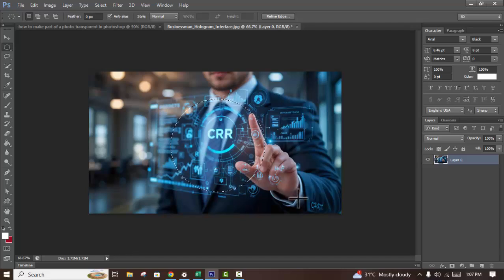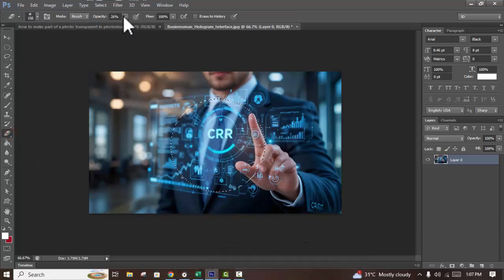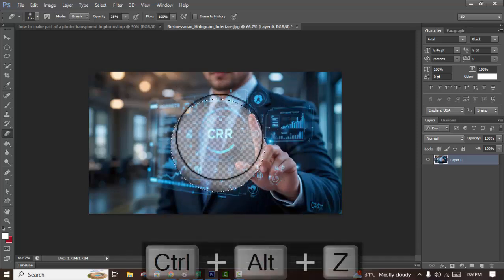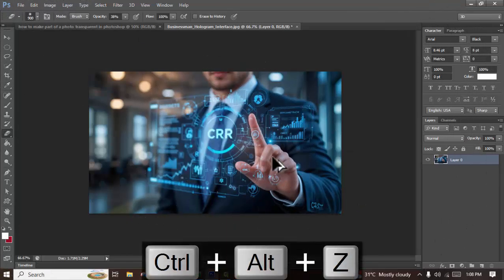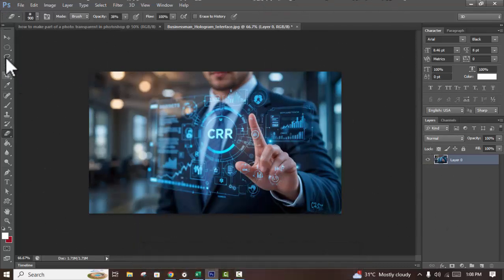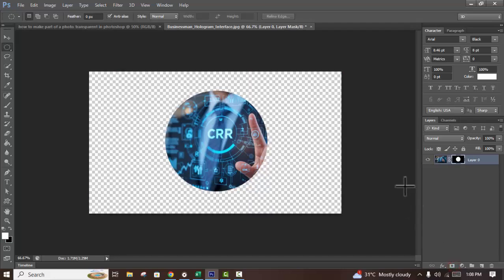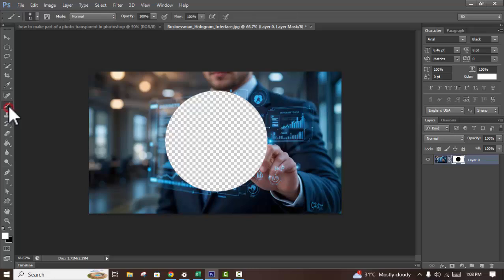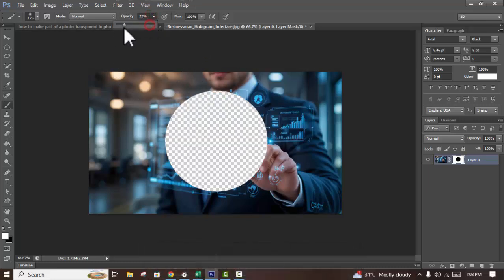how to make part of a photo transparent in photoshop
Assalamu Walaikum,
In this video : how to make part of a photo transparent in photoshop , Let's begin